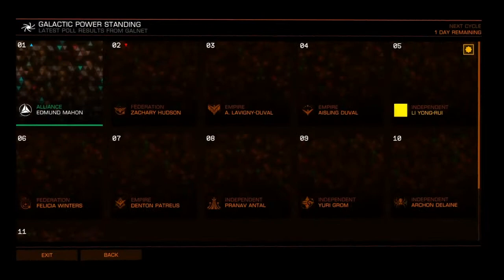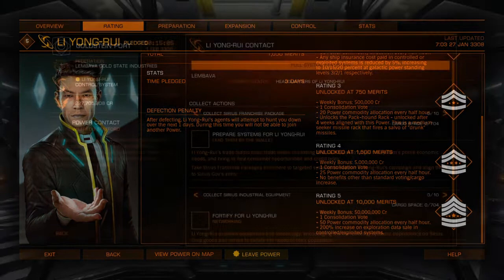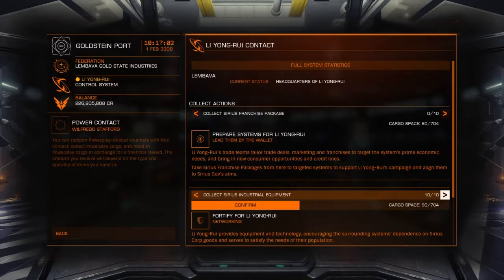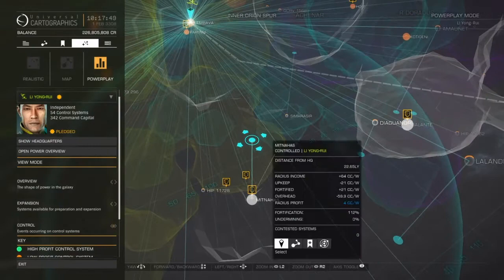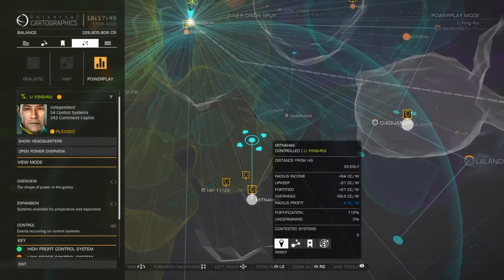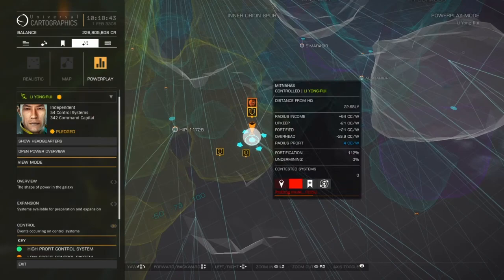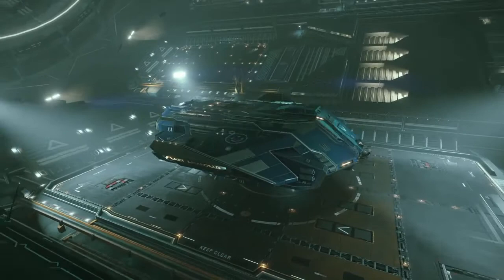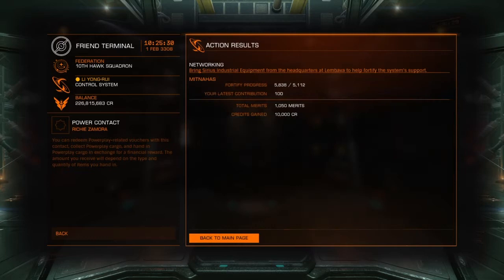Elite Dangerous - Power Play Pledging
Join my on my mission to get pack hound missiles as I pledge my allegiance to Li Yong-rui.